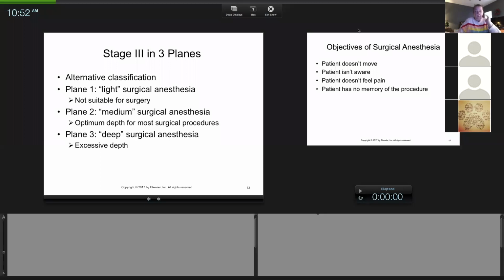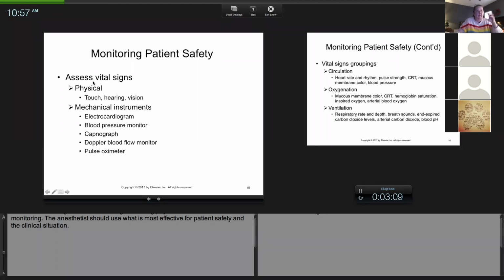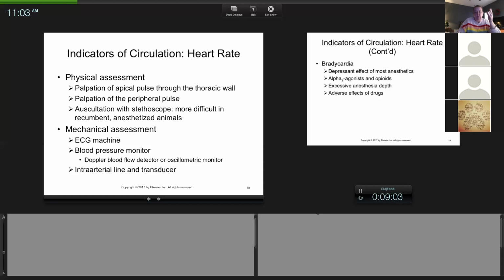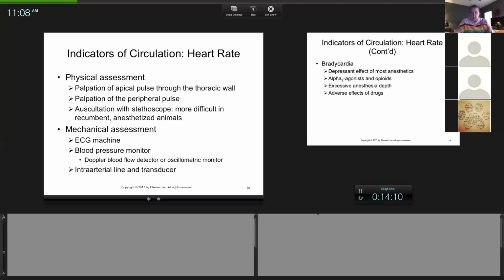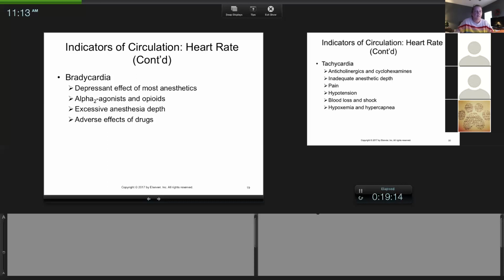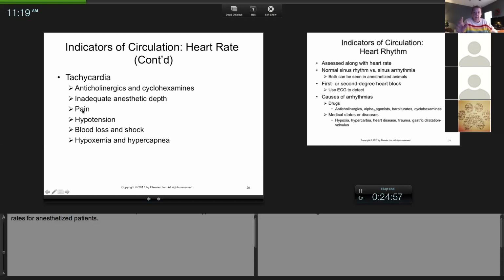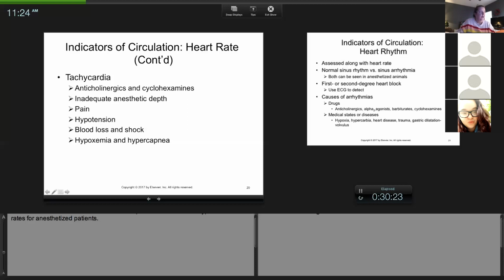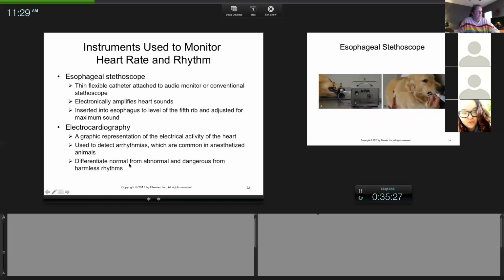monitoring to cardio sys wed